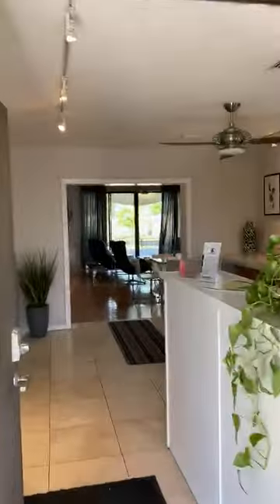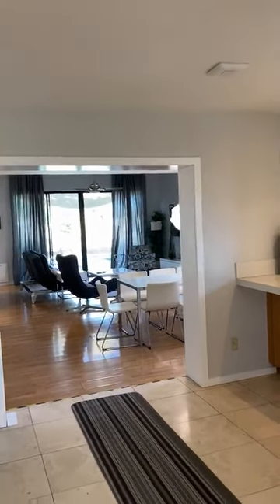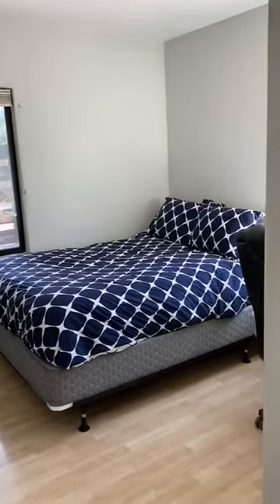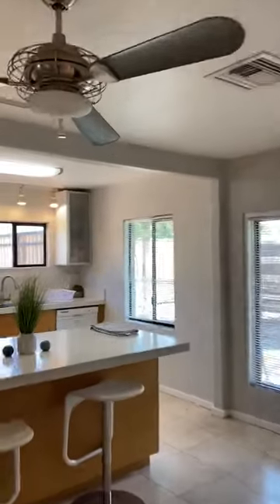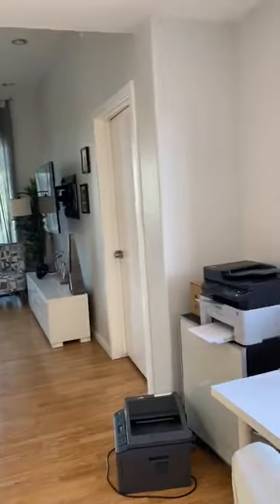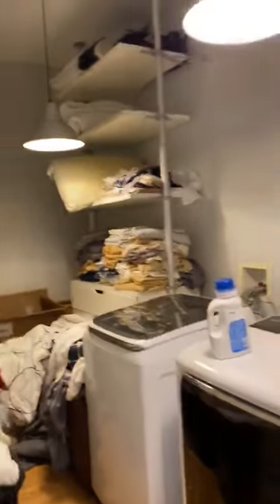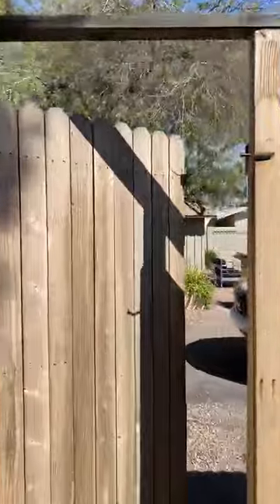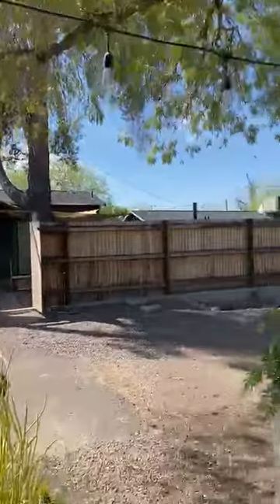Camelback Recovery: Video Tour of Sojourn Community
Here is a quick video giving a tour of the Sojourn Community Men's Sober Living Home at Camelback Recovery! We have sober living homes located in Phoenix, Scottsdale, and Tucson, AZ!

This media is supported by Camelback Recovery

Visit CamelbackRecovery.com to find more information regarding Luxury Sober Living Homes and Recovery Coaching Specialists.

See you inside the community!